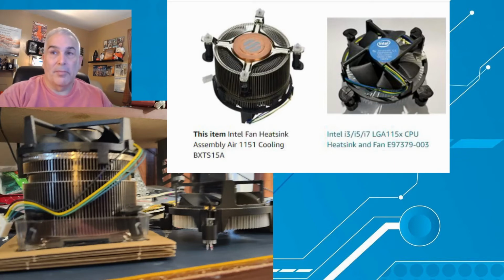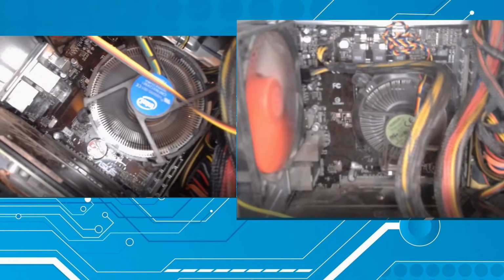How to replace/upgrade you Desktop CPU Heat sink cooling fan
Playing a game or redenering a video and your CPU fan is coming on full speed, the problwm may be you need a larger cooling fan assembly or the heat transfer cream has dryed out. In this video I replace my CPU cooling fan with a larger one, dropping my CPU cooling temperture 20 degrees when gaming and rendering

Citations:
Pictures and Video used are from
Amazon
Thanks for all your pictures.